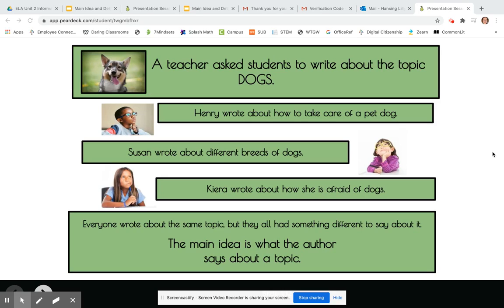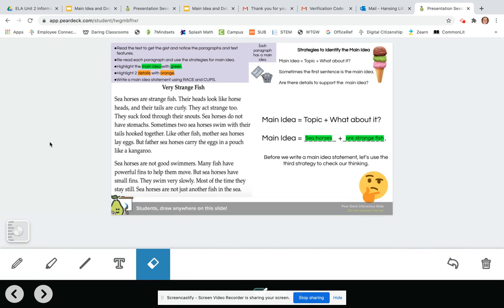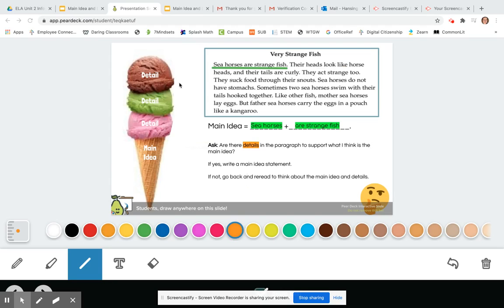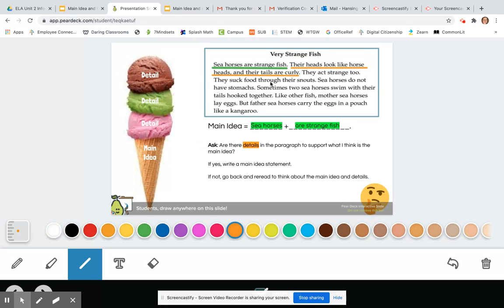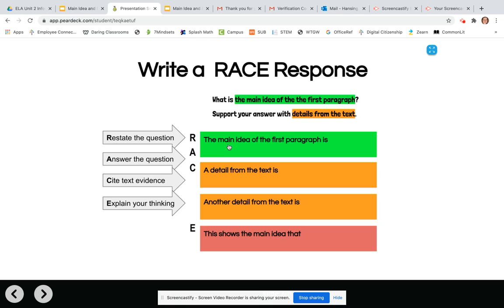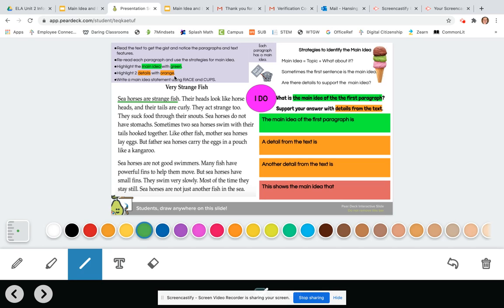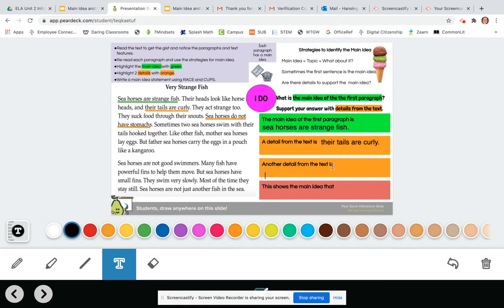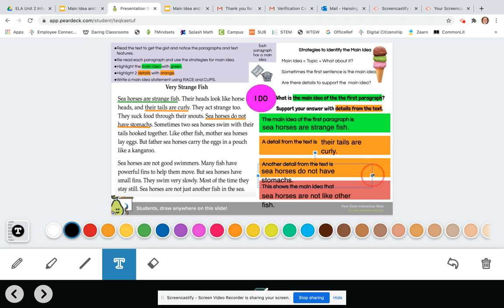ELA Unit 2 Core Lesson Days 1-3